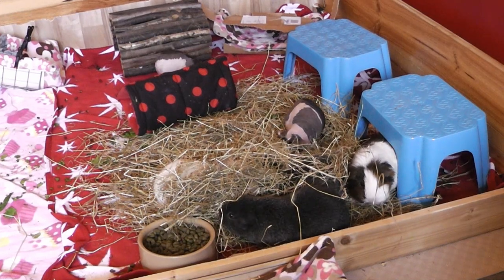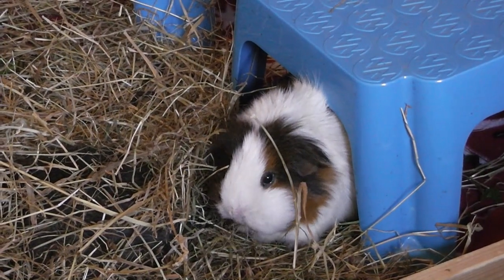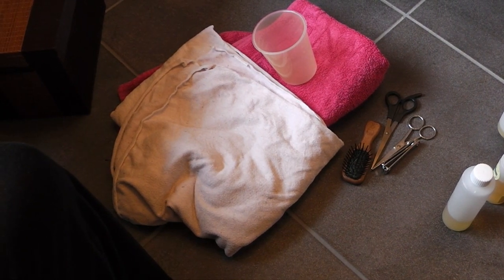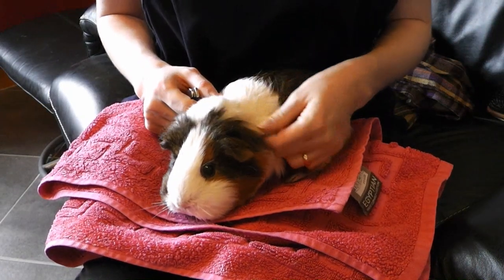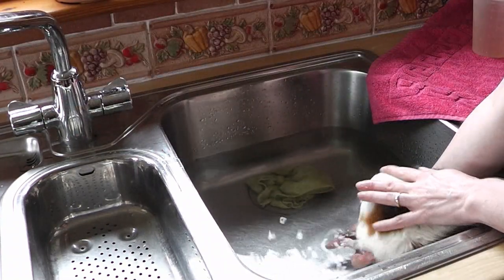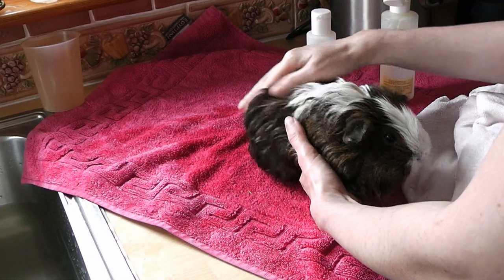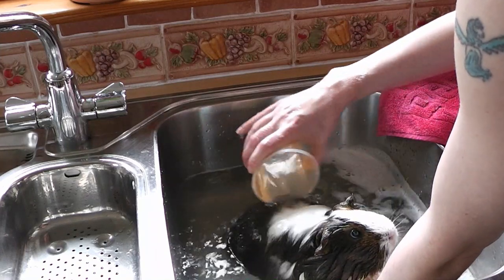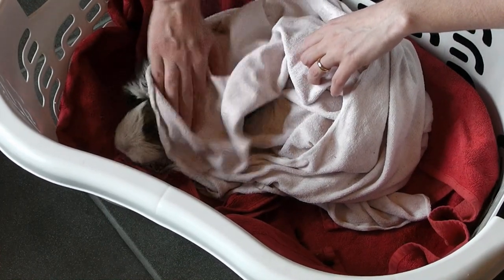How To Bath A Guinea Pig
This video has been requested by a number of our subscribers. Do you have any requests? Then pop over to our Facebook page to let us know.

About the herd:
The Guinea Pig Herd consists of 11 female guinea pigs who all live together in a custom build enclosure in our dining room. They can jump out of their cage at all times and free range across our house. Our youngest guinea pig is 6 months old, our oldest ones are getting close to 5. All of our guinea pigs are short hair or hairless and breeds include rexes, himalayans and skinny pigs. They come from a variety of backgrounds such as pet shop rescue centres, free ads, guinea pig rescues and breeders. Their names are: Bonnie, Zoe, Cassandra, Monika, Fiona, Philippa, Barbarella, Lacey, Willow, Buffy and Frankie.